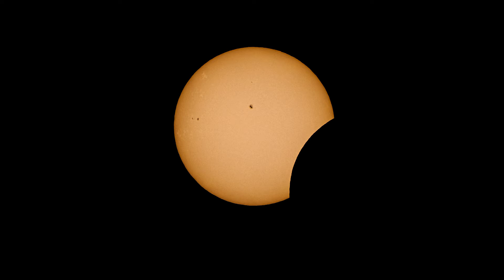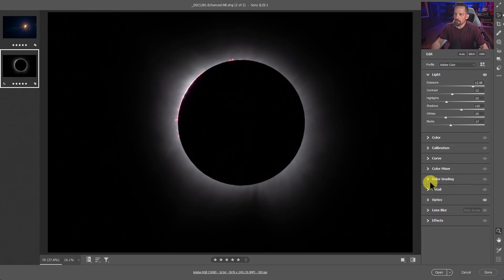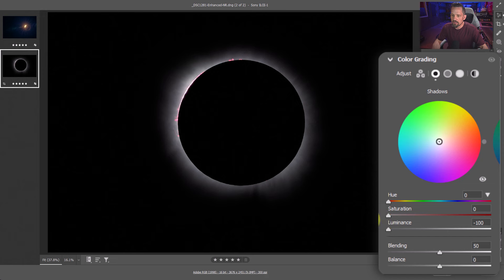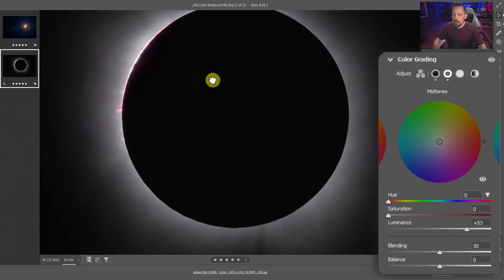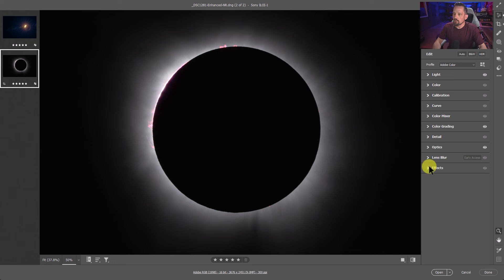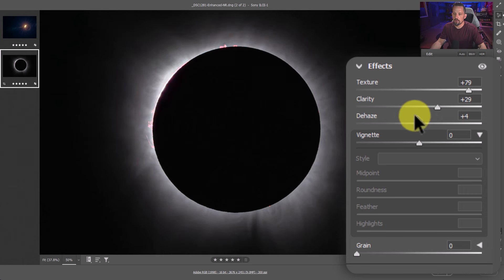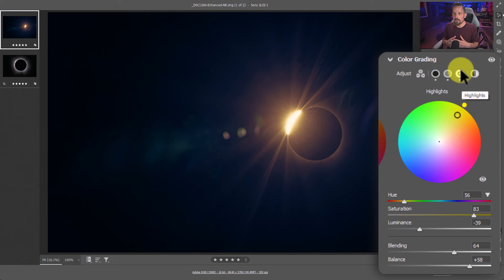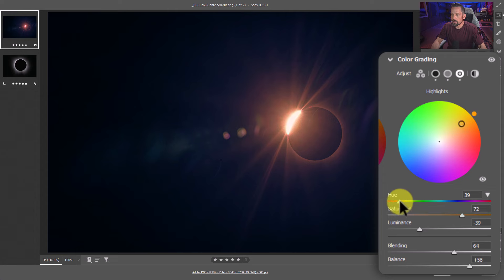Use *THIS* for STUNNING Solar Eclipse Photos - ACR & Lightroom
Having trouble editing your Solar Eclipse shots?
Corona detail lost?

In this video, I dive deep into the post-processing techniques I used for my 2024 solar eclipse photographs taken in Story, Arkansas. I focus on two often overlooked tools in Adobe Camera Raw that proved crucial for enhancing the fine details of the solar corona in my images. Here’s what you can expect to learn:

1. Highlight Management: I'll show you how to finely balance the highlights to prevent overexposure while maintaining the intricate details of the solar corona.

2. Innovative Use of Color Grading: Interestingly, I use color grading tools not for adding colors but for adjusting the luminance of shadows, midtones, and highlights. This method allows for precise control over the tonal balance, which significantly enhances the visibility and detail of the eclipse without introducing unwanted color shifts.

3. Texture and Clarity Adjustments: I'll demonstrate how to use texture and clarity sliders judiciously to reveal more details in the corona without making the image look unnatural or overly processed.

4. Blending and Balancing Tones: I discuss how to effectively blend and balance these adjustments to ensure smooth transitions between different tonal areas and maintain a realistic contrast throughout the image.

Try these unorthodox tools in Adobe Camera Raw and Lightroom to bring out all that gorgeous coronal detail!

Chapters:
00:00 Introduction
01:17 Tool #1 - Color grading
05:11 Tool #2 - Texture / Clarity
07:29 Adding Color (Optional
09:06 Workflow & Color Grading

2.  Head to the f.64 Academy website and get registered on my subscriber list.   I deliver all kinds of extra tips and subscriber-only live events!

3.  Become an Elite Member!  I take Photoshop to levels you will never see on YouTube for the members of f.64 Elite with courses, critique sessions, members-only events, a community forum, and big discounts on my most premium courses.